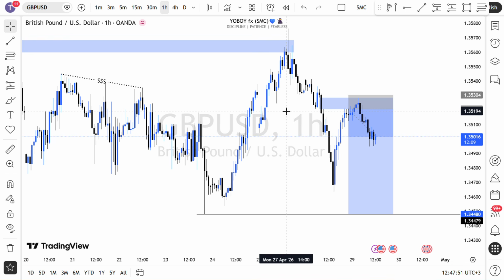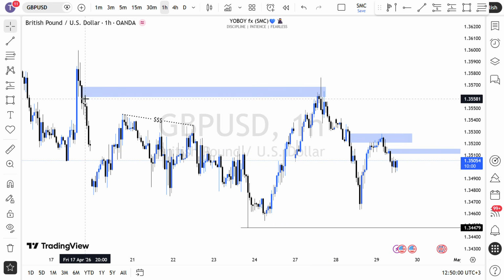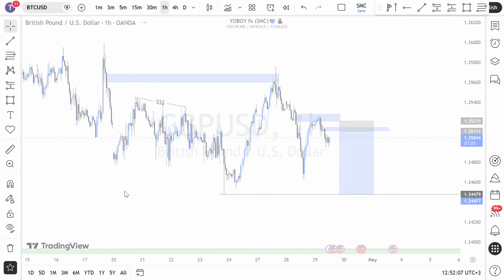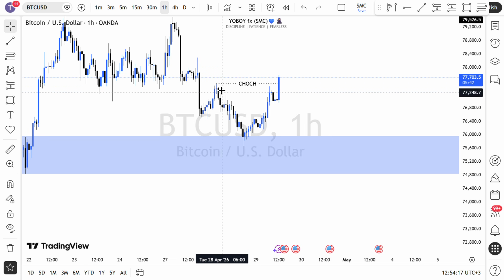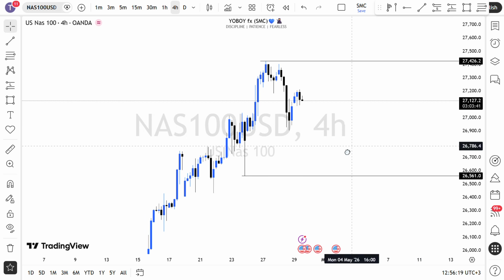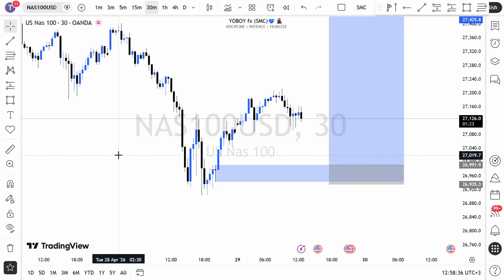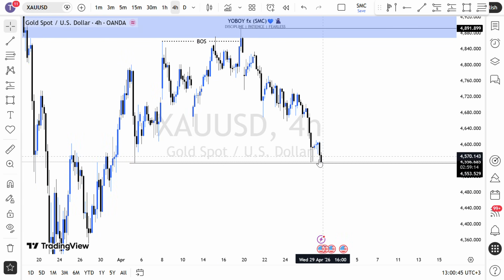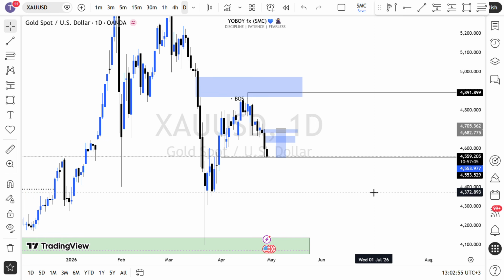MARKET STRUCTURE | Full Top Down Analysis | Step-by-Step (29th APRIL 2026)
Successful trading isn’t about guessing it’s about understanding market structure and applying a solid top-down analysis.

In this video, I’ll show you how to break down the market step by step, starting from the higher timeframes to the lower ones, so you can trade in the direction of the real trend. You’ll learn how institutions build structure, how to identify key highs and lows, and how to align multiple timeframes for sniper entries.

Whether you’re trading forex, indices, gold, or crypto, mastering market structure and top-down analysis will help you avoid fake signals, filter noise, and find high-probability setups with confidence.

What You’ll Learn:

* The power of market structure in trading
* How to perform top-down analysis (HTF → LTF)
* Identifying BOS, CHOCH, and trend direction
* Spotting premium & discount zones for entries
* Turning market structure into profitable setups

This is a must-watch if you want to trade smarter, not harder.